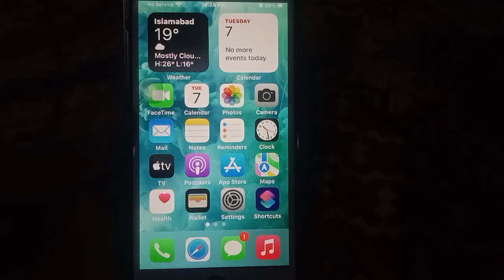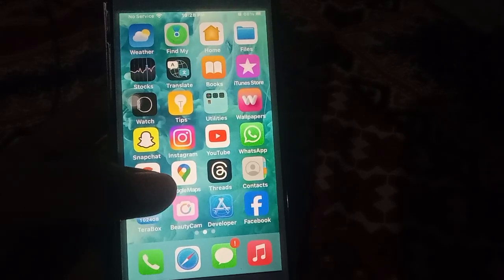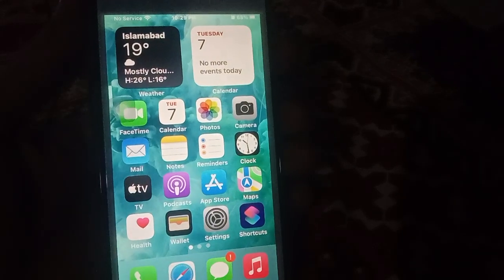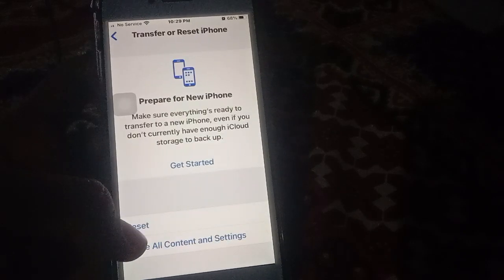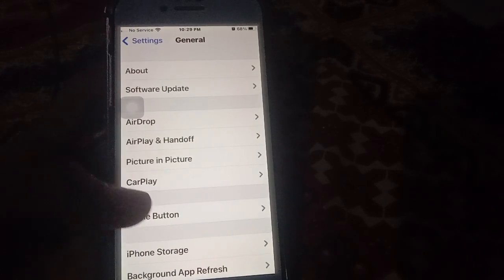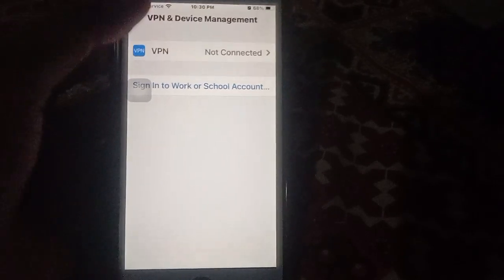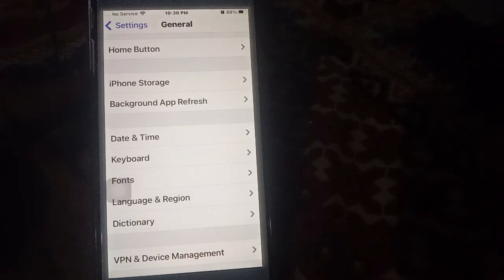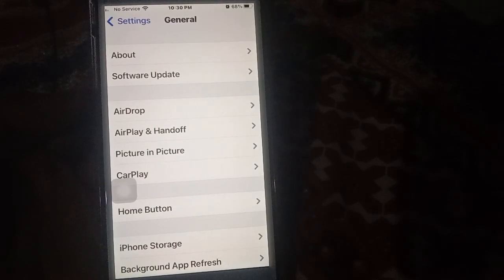Unable To Install App Because it's Integrity Could Not Be Verified On iPhone iOS 17 (2023)